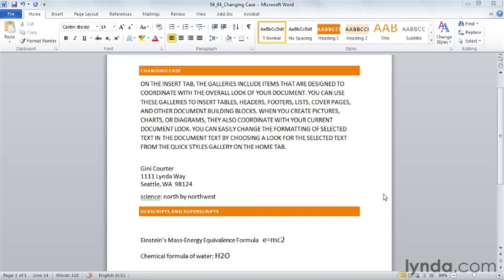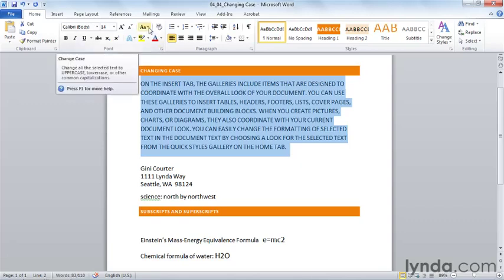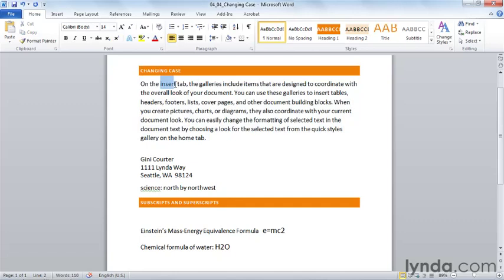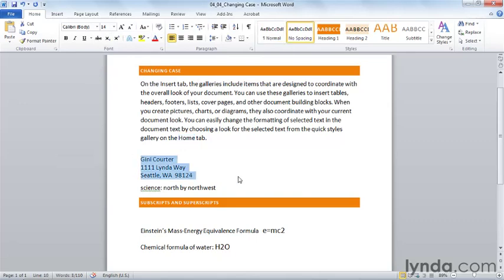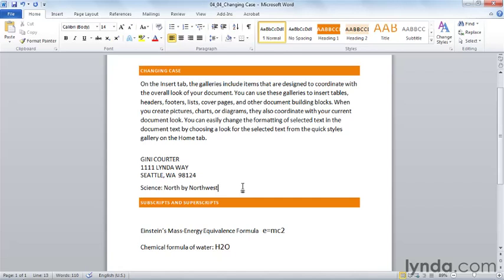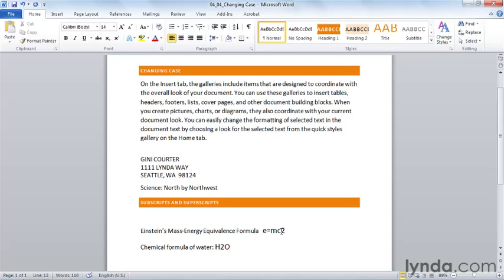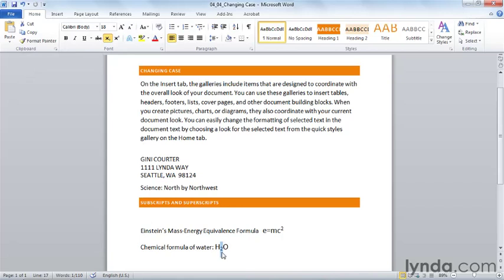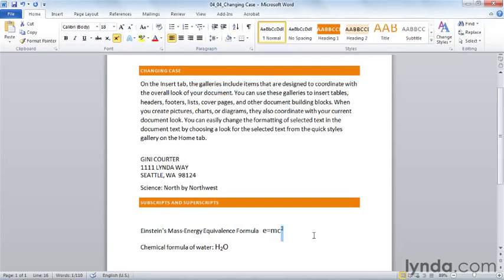0404 Changing the case of text